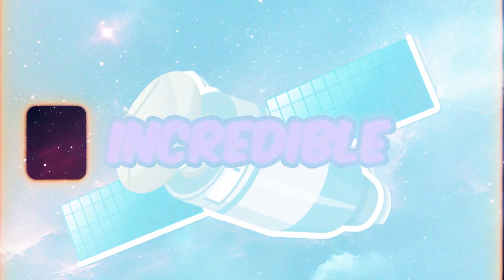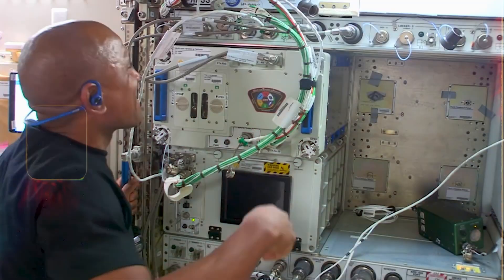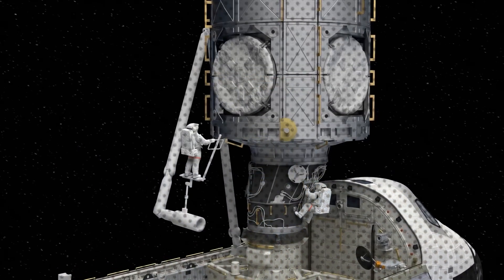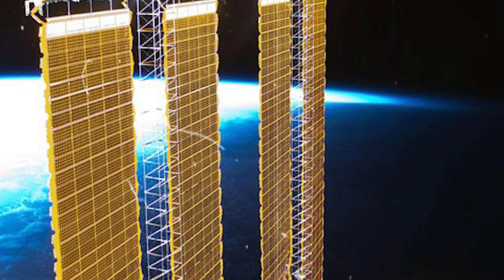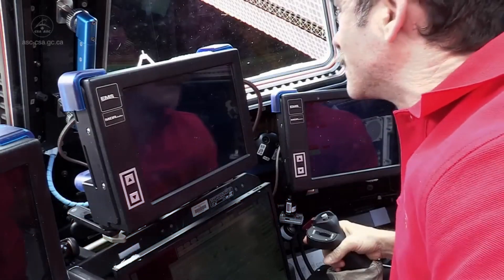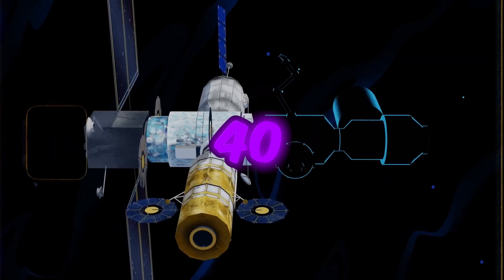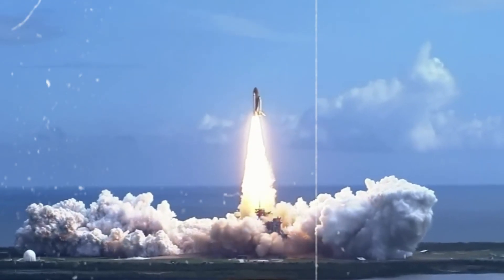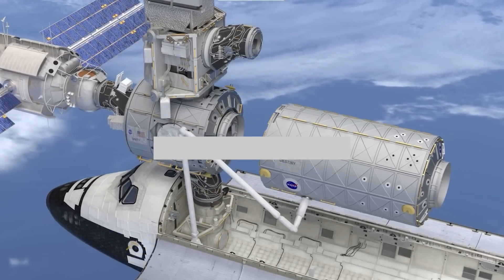Most Expensive Thing Ever Built: International Space Station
🚀 Unveiling the Marvels of the International Space Station (ISS) 🛰️

**Introduction:**
The ISS, a testament to human ingenuity and international cooperation, stands as the pinnacle of space exploration. Join us as we delve into its fascinating history, significance, and ongoing operations.

**Why the ISS Matters:**
With over $160 billion invested and contributions from nations worldwide, the ISS serves as a beacon of international collaboration. Its cutting-edge laboratories accelerate scientific advancements in medicine, technology, and environmental research, while also paving the way for future human space exploration.

**How It Came to Be:**
The ISS's modular construction involved launching individual components into space and assembling them in orbit—a feat unparalleled in engineering history. From habitat modules to solar panels and docking ports, each element was meticulously designed and integrated to create a state-of-the-art space laboratory.

**Current Operations:**
Today, the ISS is home to a diverse crew of astronauts and cosmonauts conducting groundbreaking research across various scientific disciplines. Resupply missions ensure the station remains stocked with essentials, while plans for future expansion promise to enhance its research capacity and commercial potential.

**Conclusion:**
Beyond its astronomical cost, the ISS symbolizes humanity's collective ambition to explore the cosmos.